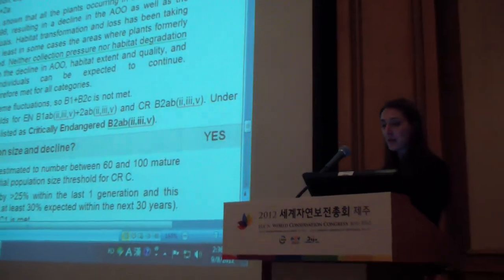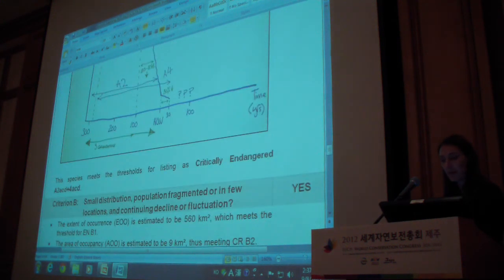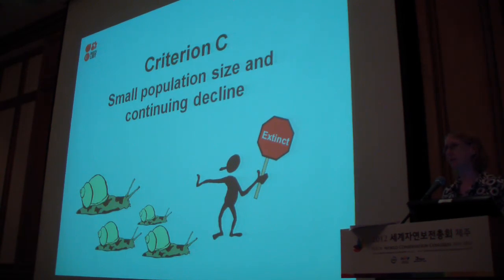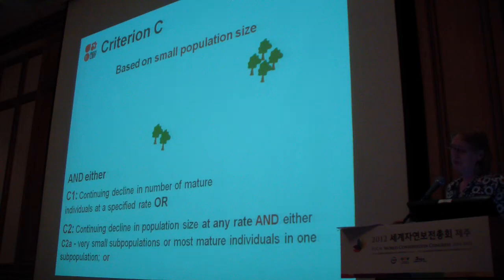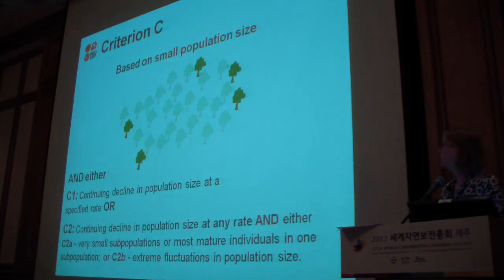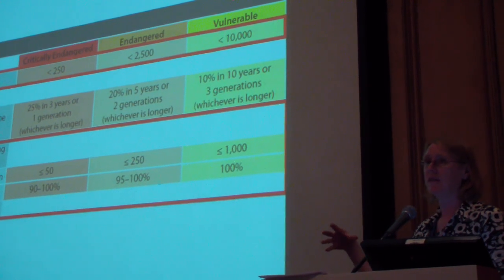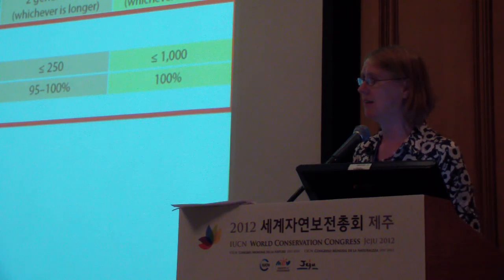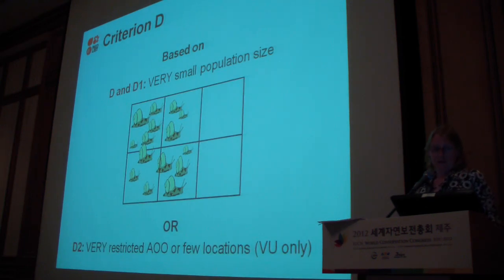748 14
Recordings of Workshop